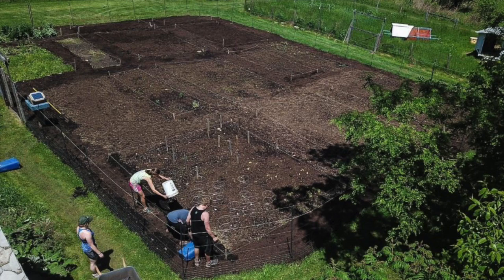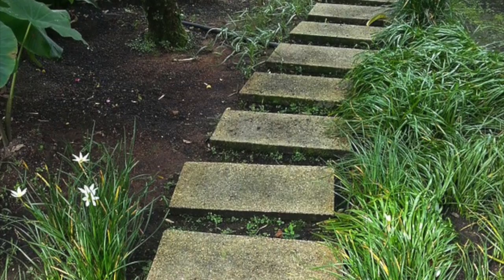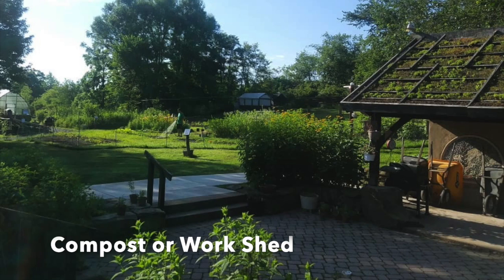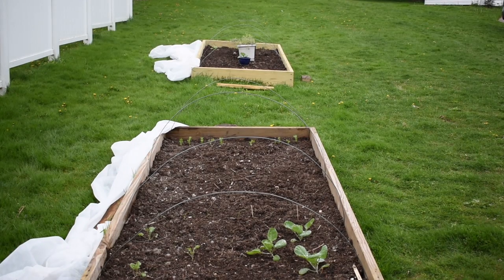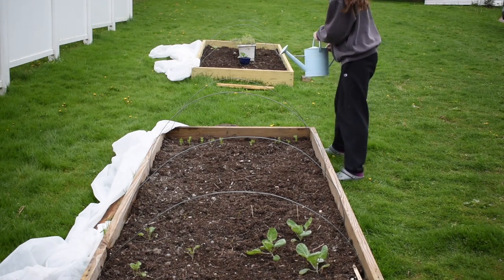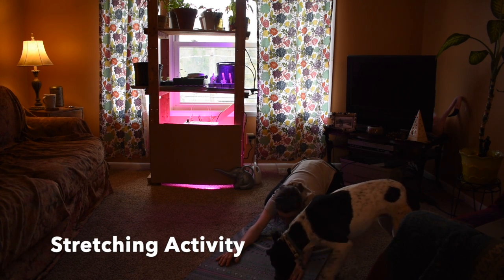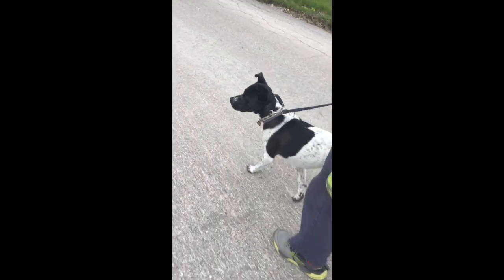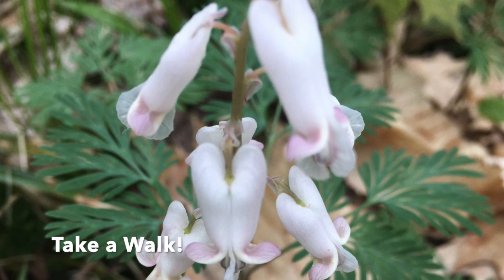Resiliency Gardening Series - Mindful Gardening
In this week's video, I talk about all the ways you can stay physically and mentally healthy while working in your garden space! To make gardening easier on your body and your schedule in the first place, a little planning and garden placement is key! Also, I involve some tips in which you can add to your practice in order to get motivated to get to work in your garden! Share some of your own ideas in the comments below!